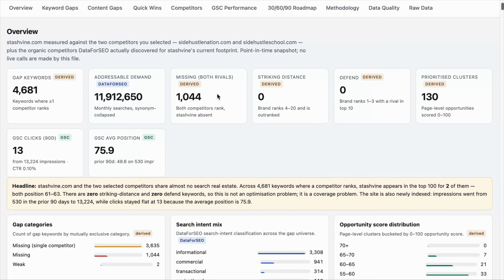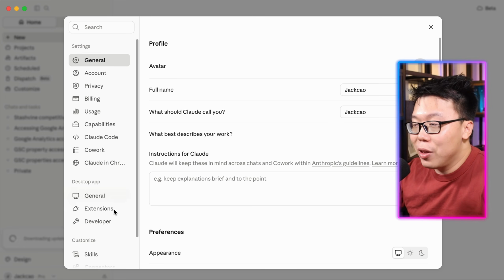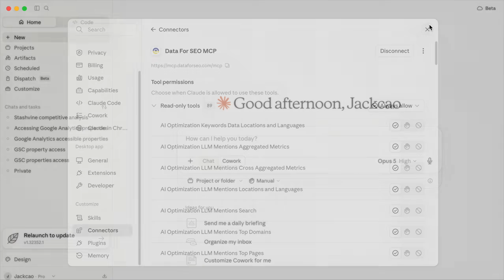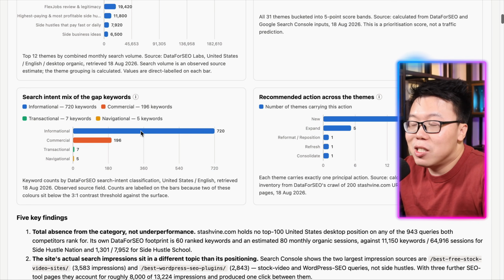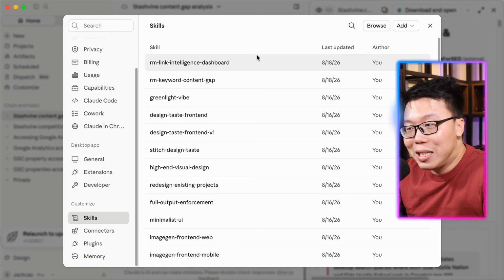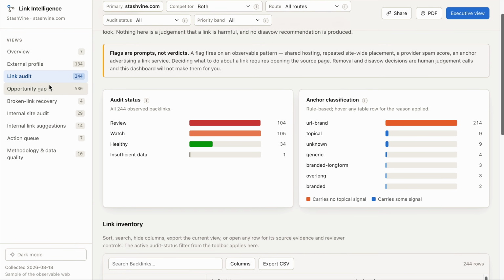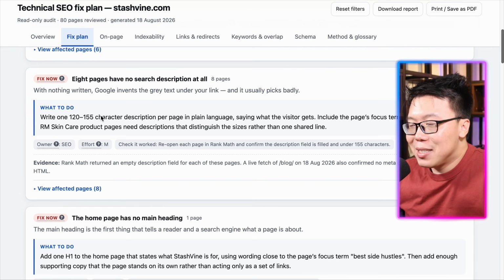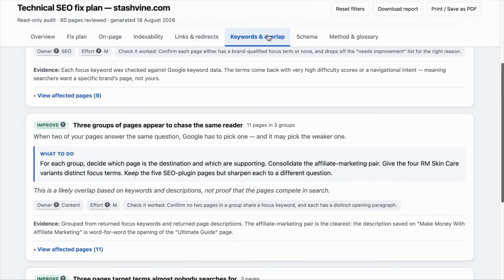I Gave Claude 3 Markdown Files. It Built an Agency Level SEO Dashboard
What if you can use Claude, MCPs, and a few Markdown skill files to build an agency-level SEO workflow, without paying an expensive SEO agency?

In this video, you’ll see how these Markdown files can turn Claude into a powerful SEO analysis assistant that helps find keyword opportunities, content gaps, backlink issues, internal linking opportunities, and technical SEO problems.

Chapters (Timestamps):

02:04 – Connect Google Search Console & Rank Math MCP
02:49 – Connect DataForSEO MCP
04:45 – Add Markdown Files to Claude
05:32 – Run the Keyword & Content Gap Analysis
08:46 – Run the Backlink & Internal Link Audit
11:28 – Internal Linking & Orphan Page Audit
12:51 – Technical SEO Issues the Audit Finds
15:13 – Detect Keyword Cannibalization
16:03 – Outro

How to Connect Rank Math With Claude Desktop via MCP